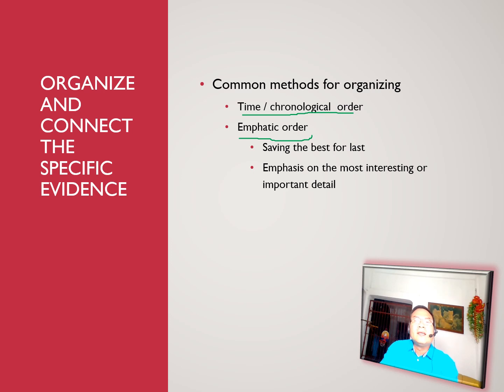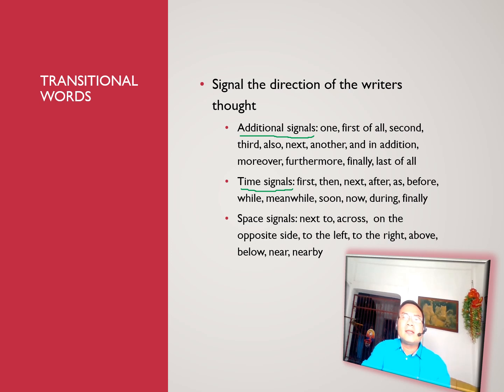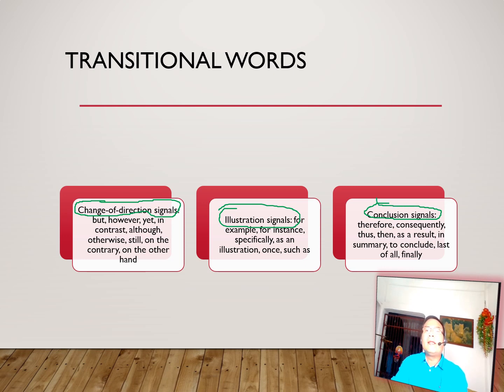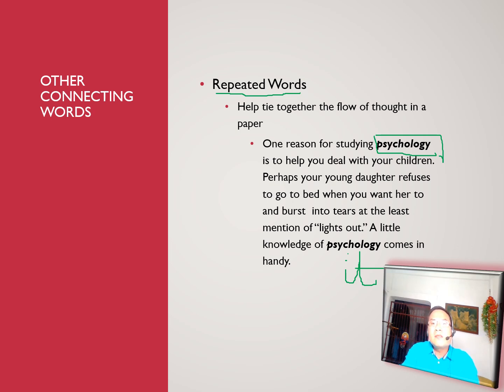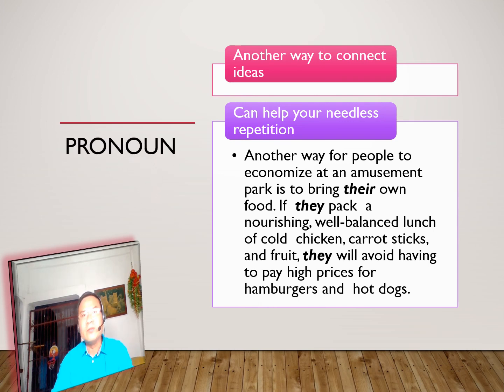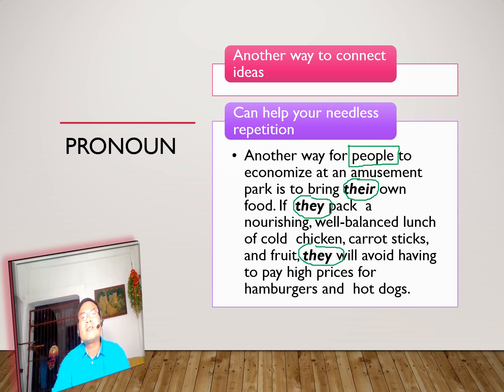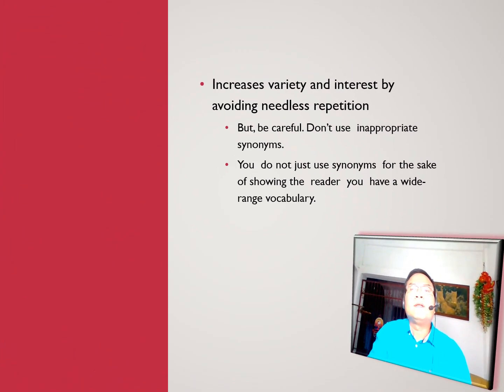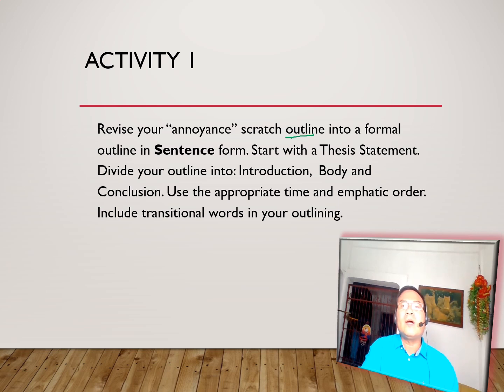How to Organize Sentences in Essay Writing (Plain Lecture without Intro, Outro & Music Background, )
This is the continuation of Lecture 3 of the series of lectures on Basic Thesis Writing Playlist.  Below is the exact link: